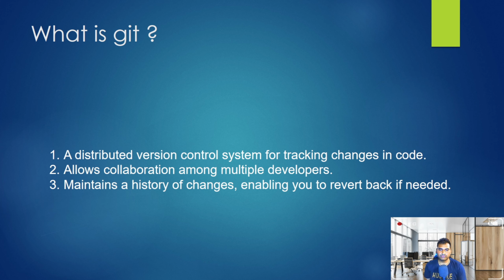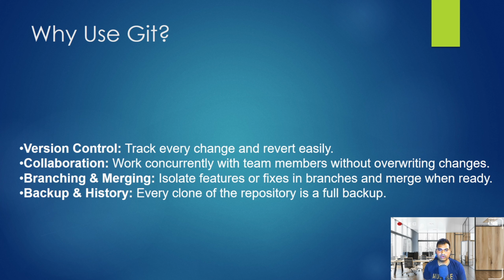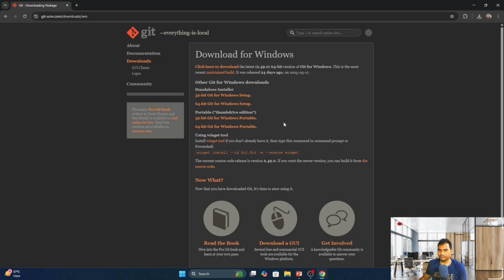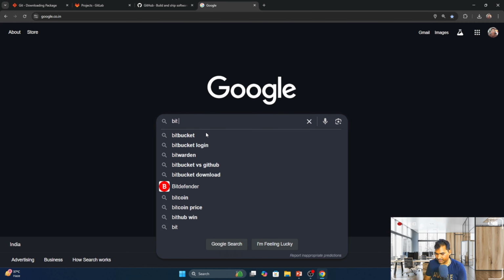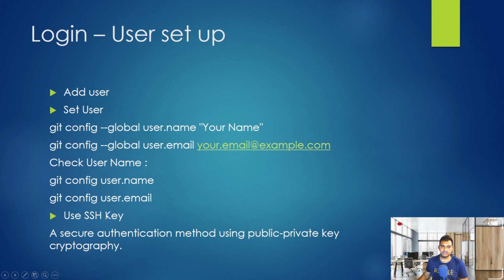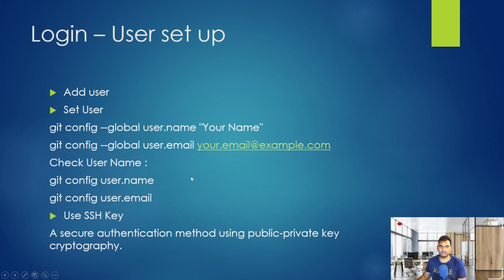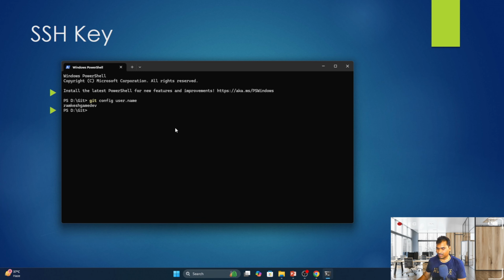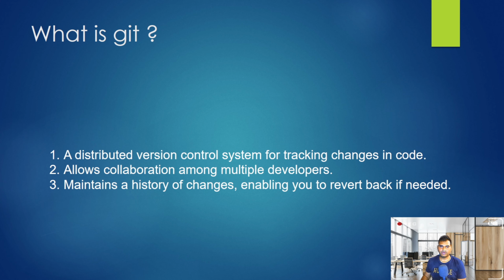What is git ? Set up in Window | Version Control & Team Work | Master git with Unity Course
In this video, we'll explore Git—a powerful tool for version control and collaborative teamwork. Learn exactly what Git is, why it's essential for developers, and how to quickly set it up on Windows. Whether you're a Unity game developer or just getting started with Git, this tutorial provides everything you need to integrate version control seamlessly into your workflow. Don't miss out on mastering Git with Unity!

What you'll learn:

What is Git and why it's used

Git installation and setup on Windows

Essential Git commands

Using Git for Unity projects

Effective teamwork and collaboration with Git

Best Unity Assets Recommended By ME :
3D WebView for Android , VR and iOS (Web Browser)